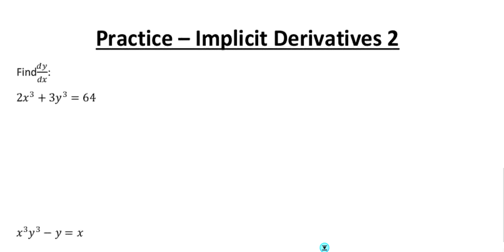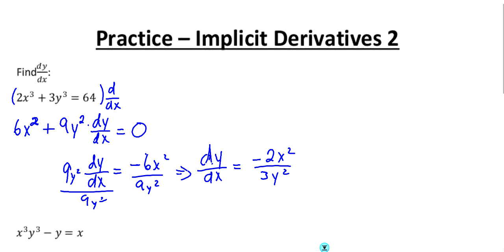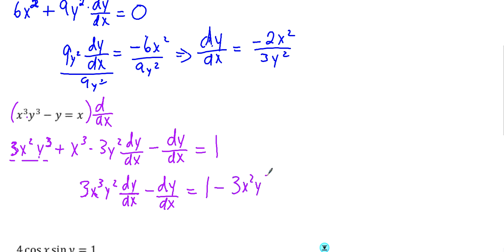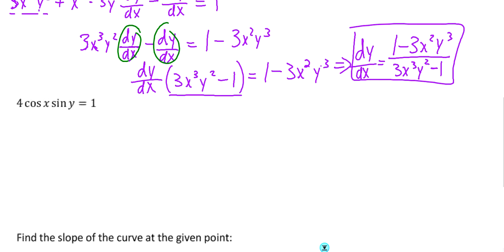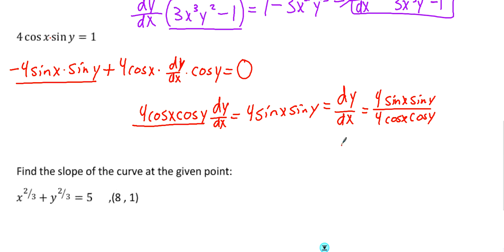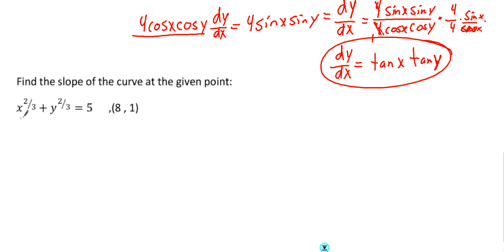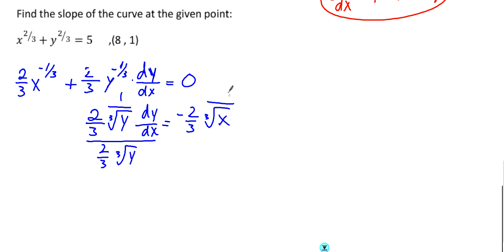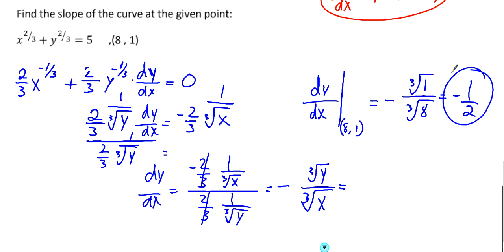Practice Implicit Derivatives 2